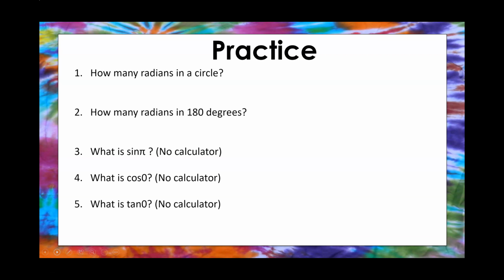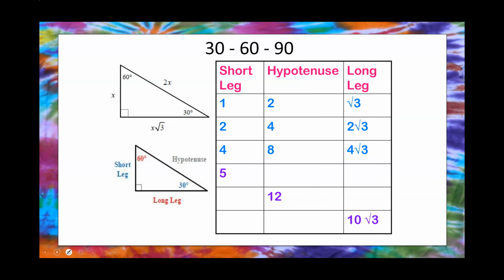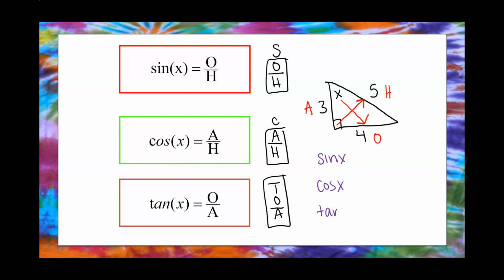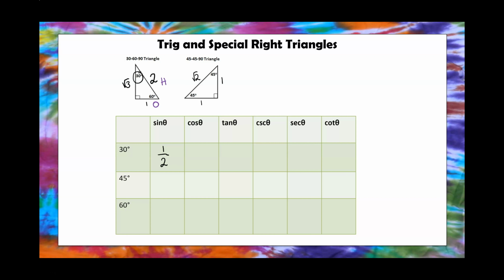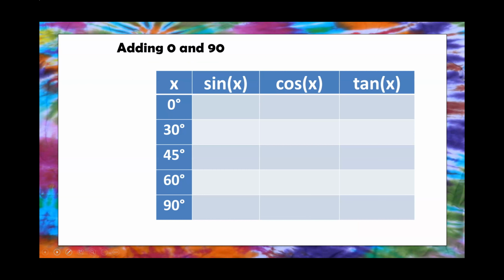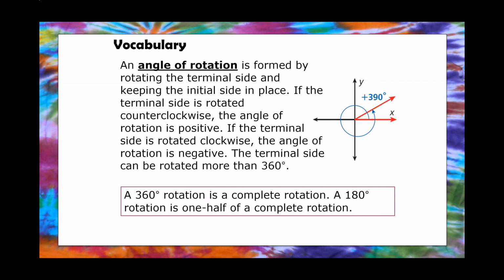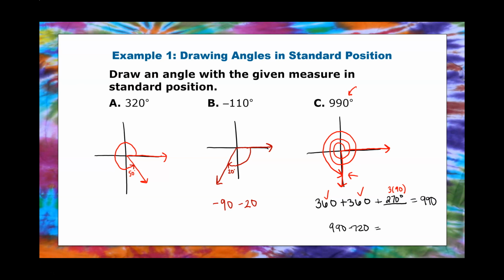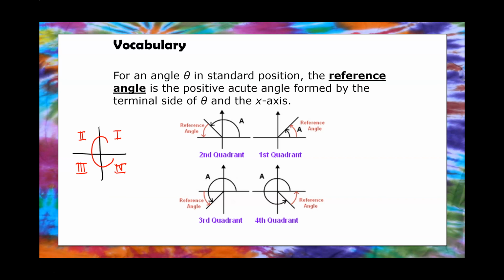CWU Math 154 Video 1